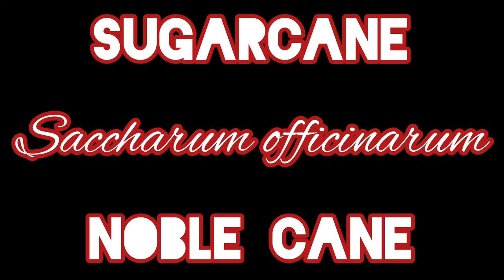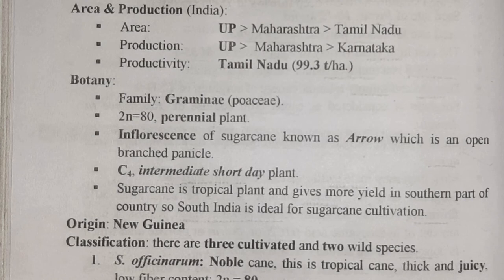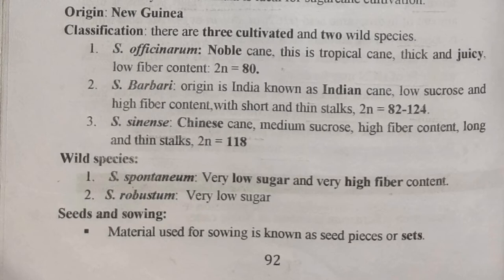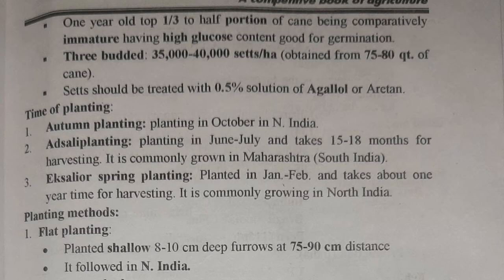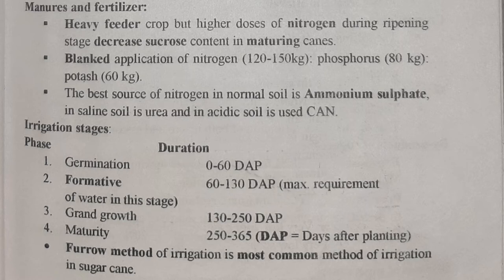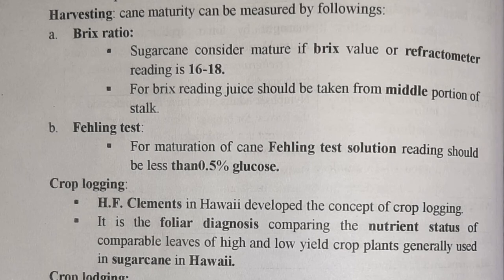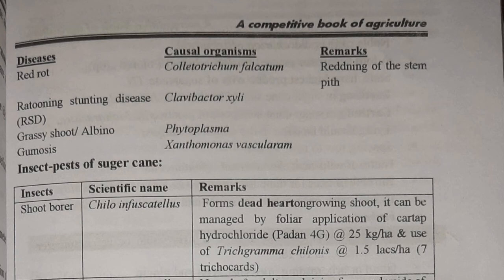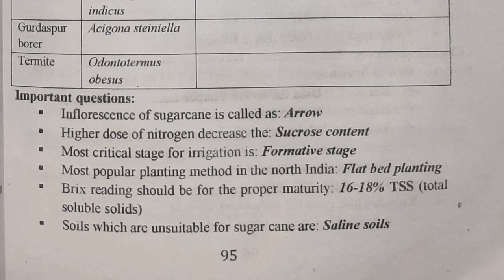SUGARCANE |Saccharum officinarum| AGRONOMY| ICAR JRF BHU AFO| LECTURE MONDAY-Enjoy&Learn with Shalvi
Sugarcane
Saccharum officinarum
AGRONOMY ICAR-JRF BHU AFO
LECTURE MONDAY - Enjoy & Learn with Shalvi

Source
A competitive Book of Agriculture
      - Nem Raj Sunda

@ girlwith_thousandwords